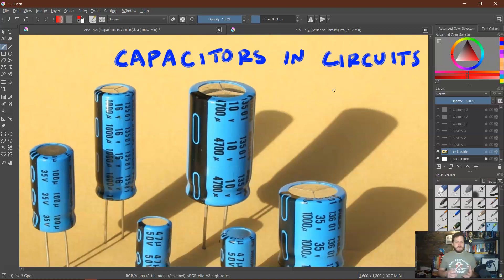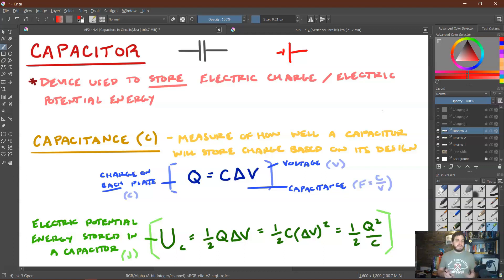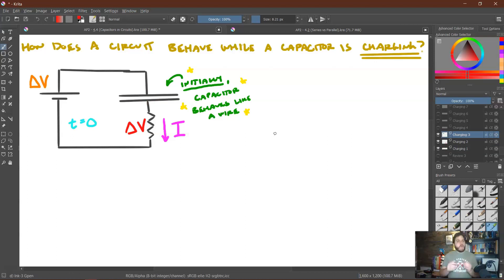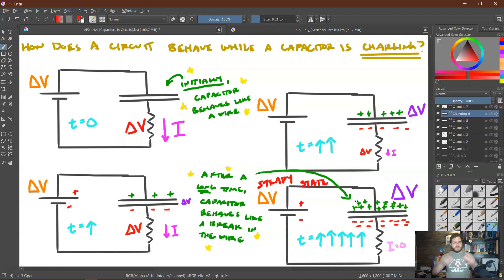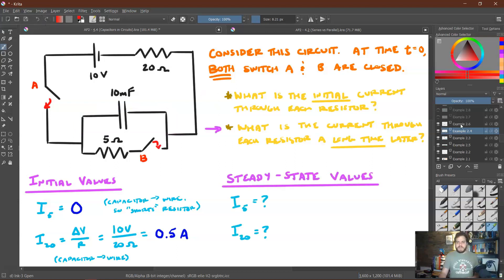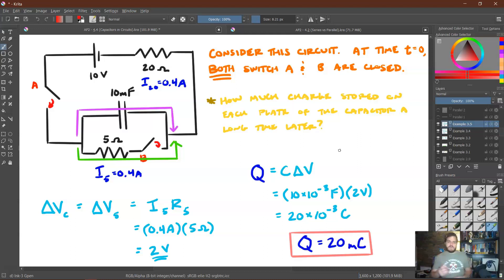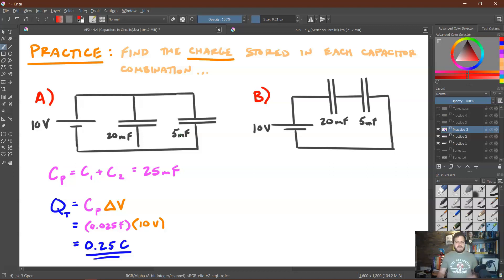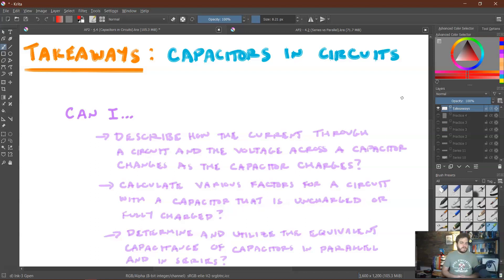4.3 - Capacitors in Circuits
AP Physics 2 (Unit 4 - DC Circuits)

Takeaways:
- Can I describe how the current through a circuit containing a capacitor and the voltage across said capacitor changes as the capacitor charges?
- Can I calculate various factors for a circuit containing a capacitor that is either uncharged or fully charged?
- Can I determine the equivalent capacitance of capacitors in parallel and in series and determine how much charge is stored in such combinations?